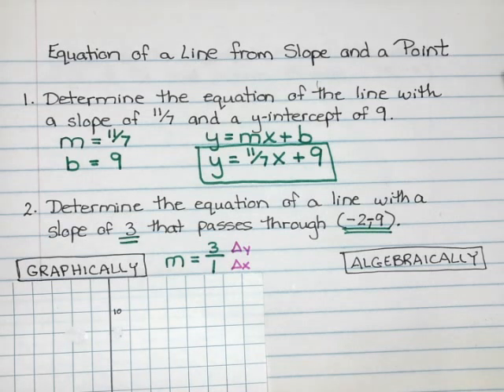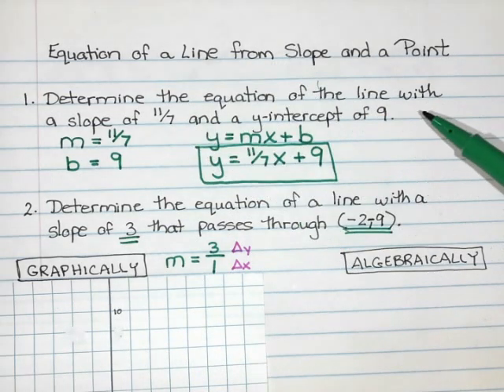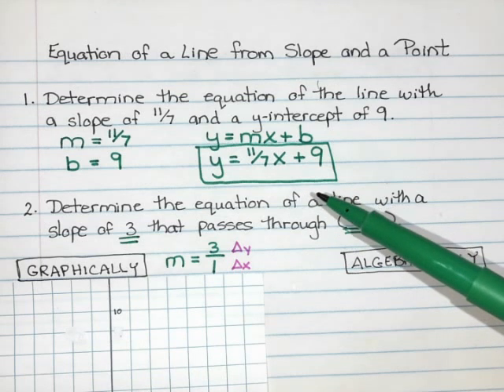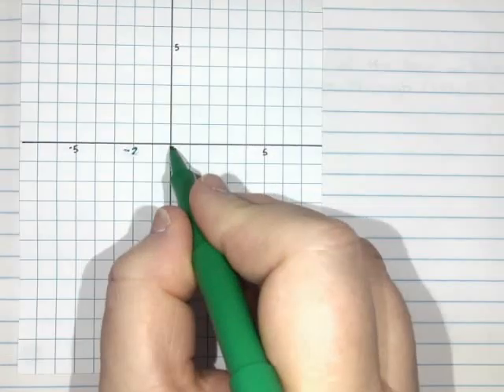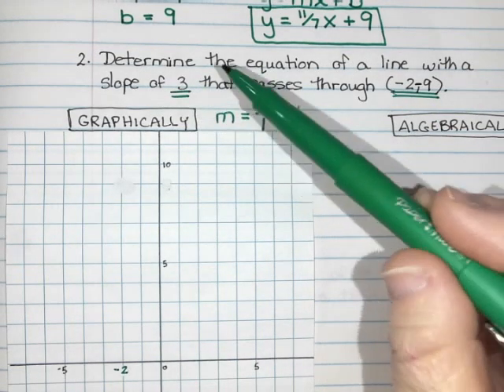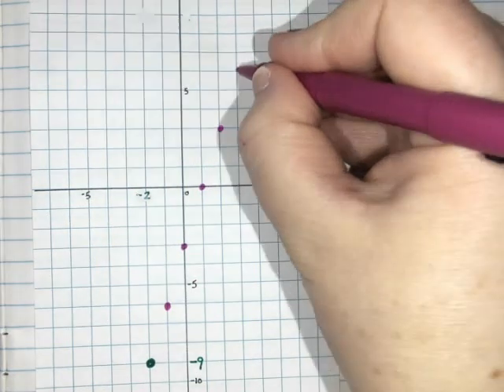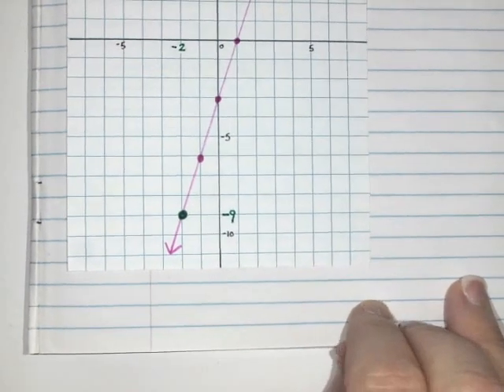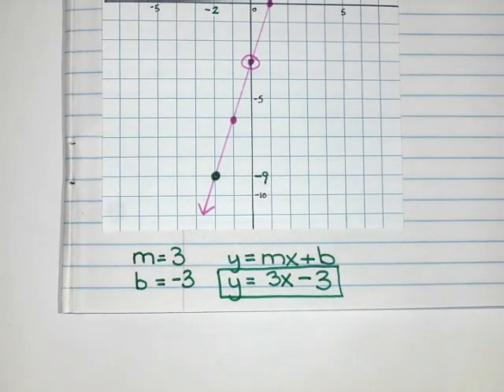Equation of a Line from Slope and Point Part 1